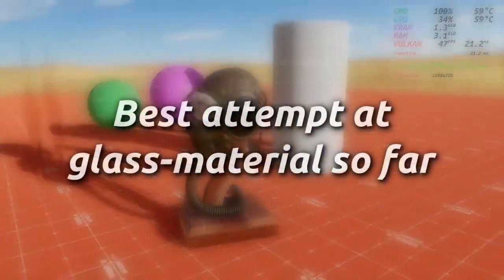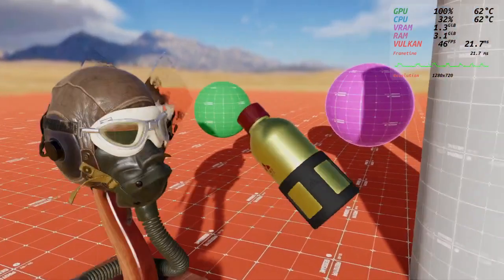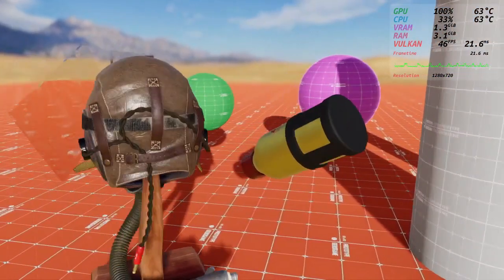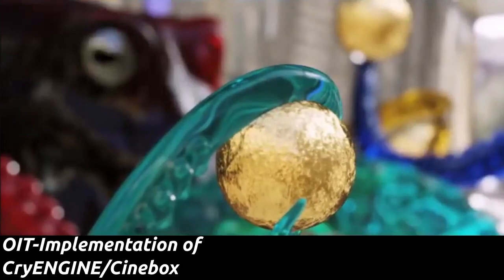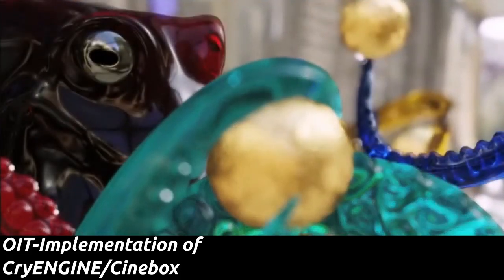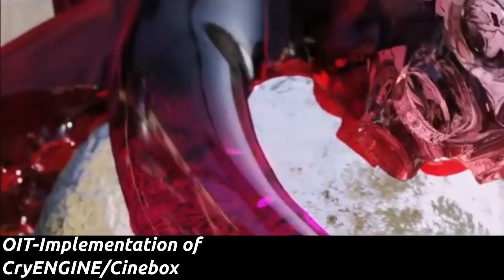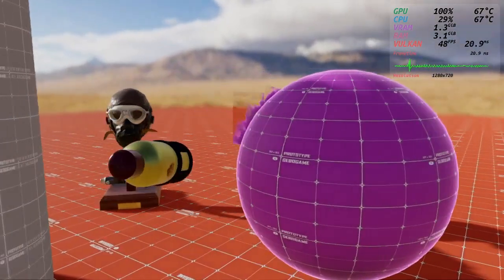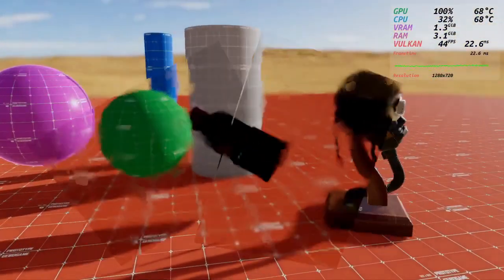Godot Engine 4 - I want order-independent transparency sooo bad :)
Since there is no support in Godot Engine 4 for order-independent transparency (OIT) and there is nothing stated regarding this on Godot's roadmap, I will have to implement it myself I guess.

I started looking around and found a paper by McGuire and Mara from 2017, which looks very promising... robust and full-featured 'Phenomenological Transparency'.

This is going to be quite some detour from my initial task of implementing a chess-game :)